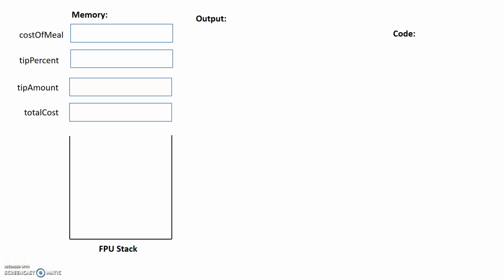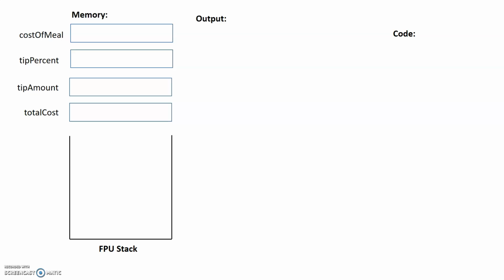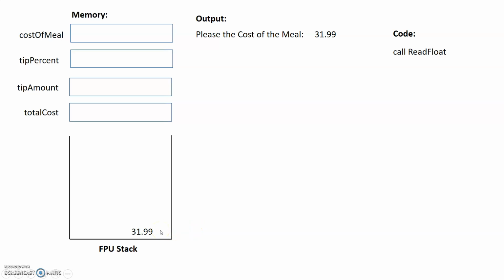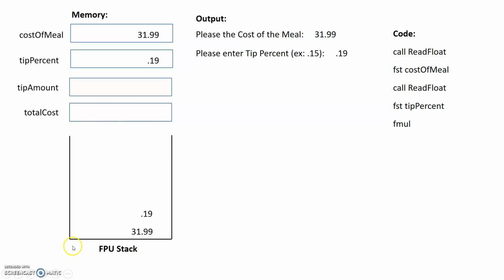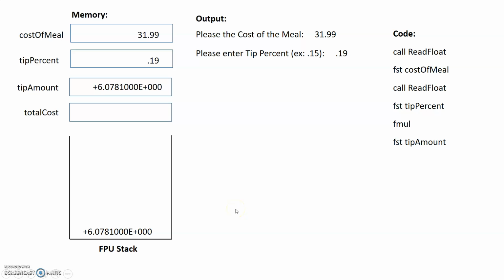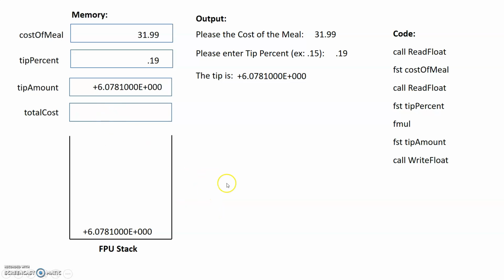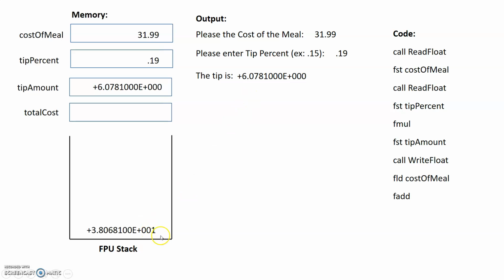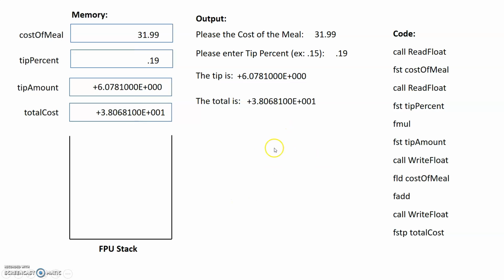CSIT 256 Irvine Ch 12 Addendum tip calc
Demo of Floating Point Unit (FPU) for CSIT 256 Computer Architecture and Assembly Language at RVCC.  Accompanies the Kip Irvine book.